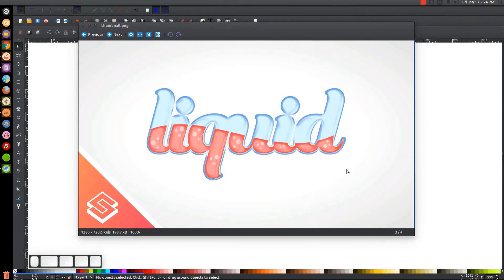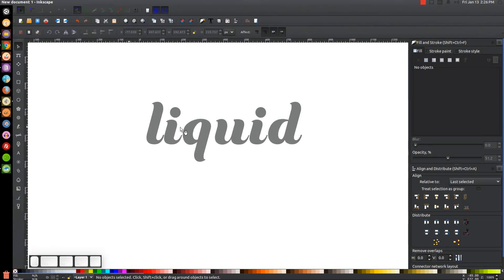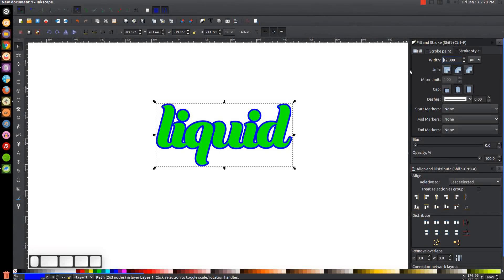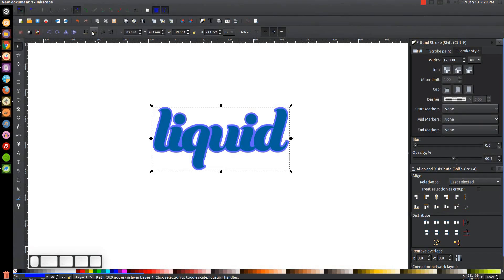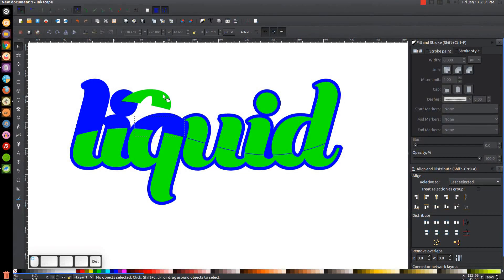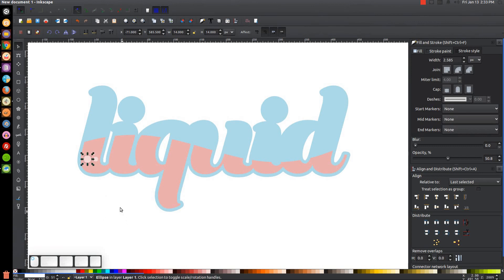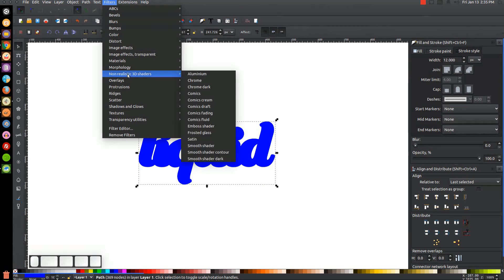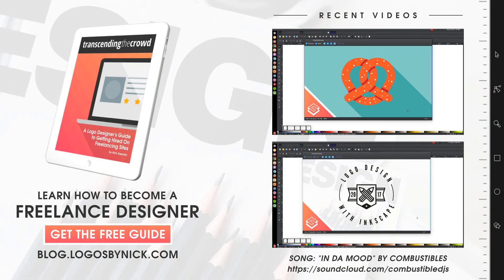Inkscape Tutorial: Vector Liquid Text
In today's tutorial I'll be demonstrating how to create text that is a vector liquid within glass casing. This is one of the rare tutorials where I actually make use of the filters Inkscape has to offer, which came in very handy for this tutorial. Thanks!